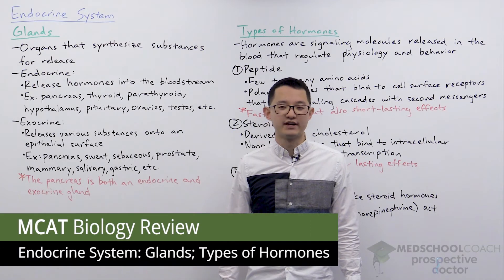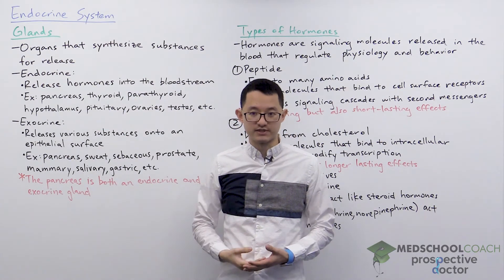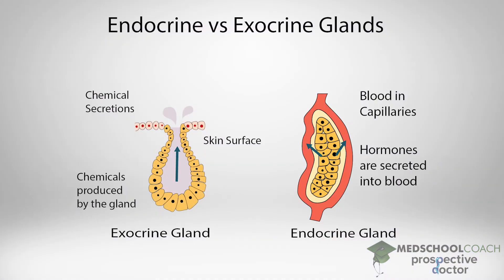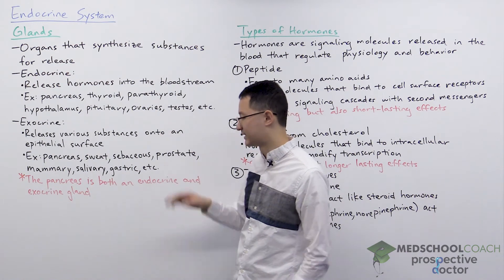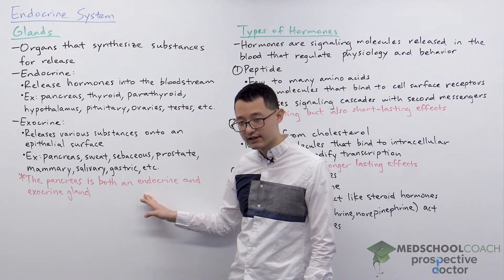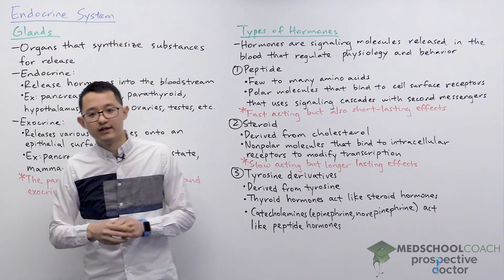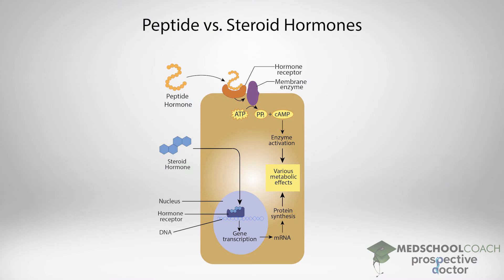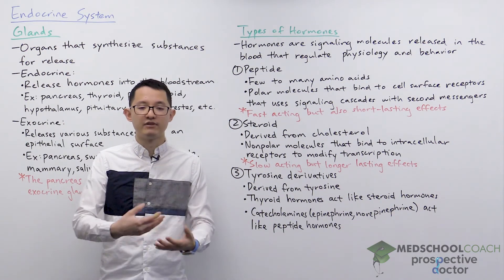Glands & Types of Hormones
Need help preparing for the Biology section of the MCAT? MedSchoolCoach expert, Ken Tao, will teach everything you need to know about Glands & Types of Hormones of the Endocrine System. Watch this video to get all the MCAT study tips you need to do well on this section of the exam!

The endocrine system is made up of various glands and organs that help to regulate and control many of the body’s functions. In simple terms, glands are organs that synthesize substances for release. There are two different types of glands – endocrine glands and exocrine glands. The main distinction between the two types of glands is where they secrete their substances. The endocrine glands secrete their substances into the bloodstream, while the exocrine glands release substances onto epithelial surfaces.

Endocrine Glands

There are various endocrine glands throughout the body that secrete different types of hormones into the bloodstream. For example, the pancreas is an endocrine gland that secretes insulin and glucagon into the bloodstream to help regulate blood glucose concentrations. The thyroid gland releases thyroid hormone, which regulates basal metabolic rate. Similarly, the parathyroid glands secrete parathyroid hormone, which helps regulate blood calcium concentrations. The hypothalamus and pituitary gland secrete a variety of different hormones important for physiology, while the ovaries and testes secrete hormones important for reproductive processes.

Exocrine Glands

Exocrine glands secrete substances onto epithelial surfaces. One example of an epithelial surface is the skin. The sweat glands and sebaceous glands secrete sweat and oil onto the surface of the skin, respectively. Also, the mammary glands secrete milk, which is released onto the skin surface. Epithelial surfaces can also include surfaces within the body. One example is the gastrointestinal tract. Although the pancreas is an endocrine gland, it also has exocrine functions as well. It secretes digestive enzymes onto the surface of the gastrointestinal tract. The gastric glands secrete acid, pepsinogen, and mucus onto the stomach and other components of the gastrointestinal tract. Furthermore, the salivary glands secrete saliva into the mouth, which is also part of the gastrointestinal tract. Another gland, the prostate gland, secretes a component of semen that passes through the urinary tract in males.

Hormones

Hormones are signaling molecules released in the blood that regulate physiology and behavior. As stated earlier, hormones are released by endocrine glands. There are three types of hormones – peptide hormones, steroid hormones, and tyrosine derivatives. It is essential to understand the difference between all three types of hormones for the MCAT exam.

The two main types of hormones are peptide hormones and steroid hormones. Peptide hormones and steroid hormones differ. The main difference between these two types of hormones is the type of receptors they bind to and how they elicit responses in the cell. Peptide hormones are polar molecules, and in this way, they cannot pass through the phospholipid bilayer on cells. Instead, they bind to cell surface receptors, which activate a signal transduction pathway, leading to the phosphorylation or dephosphorylation of different proteins for different results. Steroid hormones, on the other hand, are nonpolar molecules and can pass directly through the cell membrane. In this way, they bind to intracellular receptors that will ultimately enter the nucleus and modify transcription. Like peptide hormones, steroid hormones will also lead to a change in cells to produce a response.

Aside from the receptor type they bind to, there are additional differences between peptide and steroid hormones. Peptide hormones, as their name implies, are made of amino acids. These amino acid sequences can be of varying sizes. Some sequences can consist of a few amino acids, while others may consist of many amino acids. In this way, peptide hormones can be different sizes relative to each other. Also, it is important to note that when peptide hormones bind to cell surface receptors, they often drive signaling cascades that involve second messengers. Signaling cascades allow for signal amplification, so the binding of a single peptide hormone can result in a larger response in a cell.

MEDSCHOOLCOACH